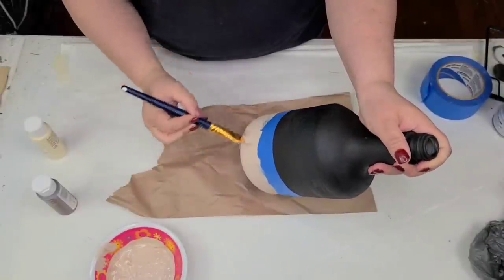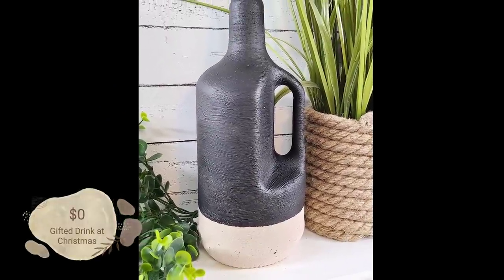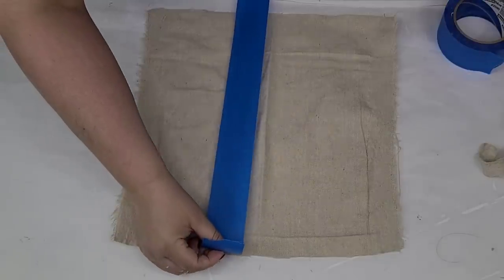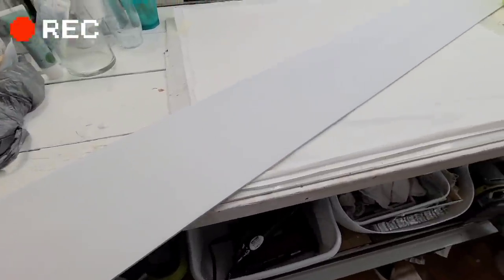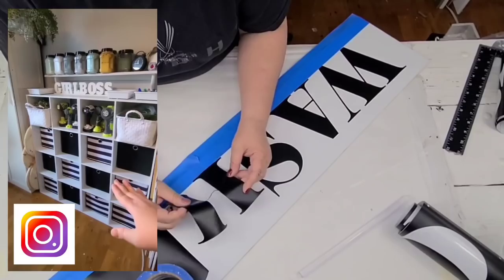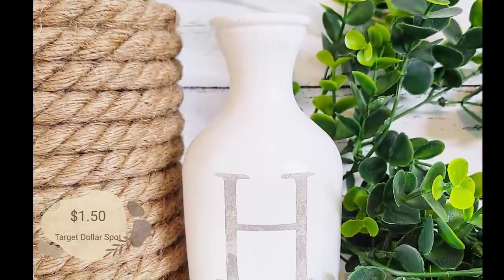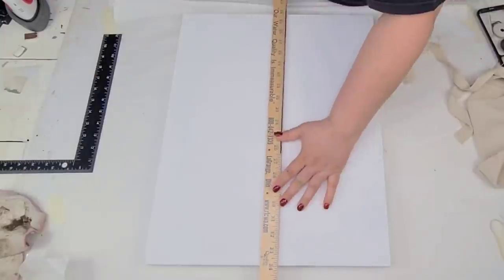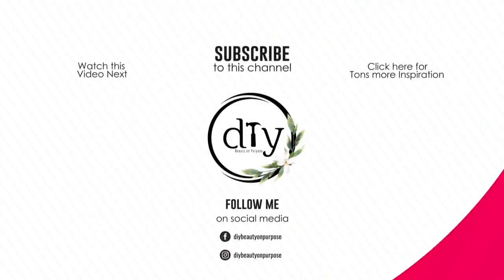Mind-Blowing High End Decor Dupes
If you're looking for AMAZING High End DIY home decor ideas, this is definitely the episode for you!

These High Ends Dupes are budget friendly, but don't compromise on quality. If you liked this video, you'll love this one too!

Chapters
0:00 Introduction
0:26 Magnolia High End Vase Dupe
3:08 Pottery Barn High End Napkin Dupe
6:29 Bella Cottage High End Laundry Sign Dupe
11:37 Mark and Graham High End Vase Dupe
13:28 Pottery Barn High End Home Sign Dupe

Mailing address
Vermilion, Oh 44089